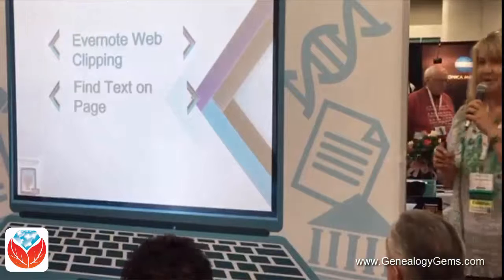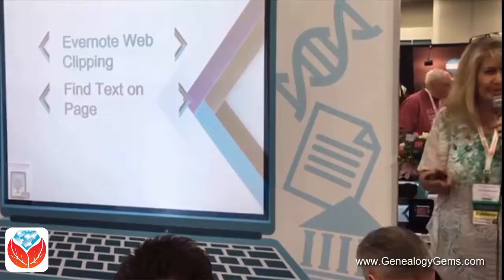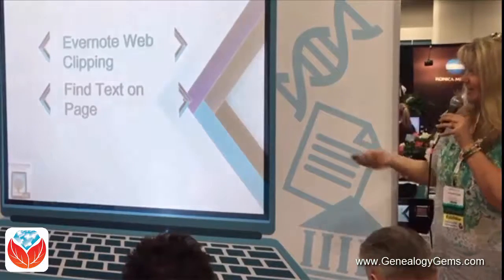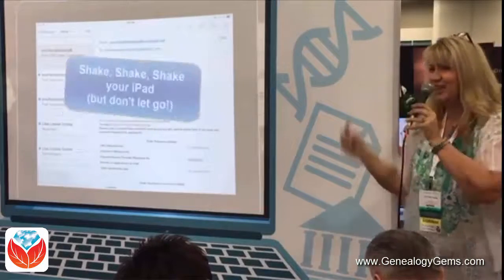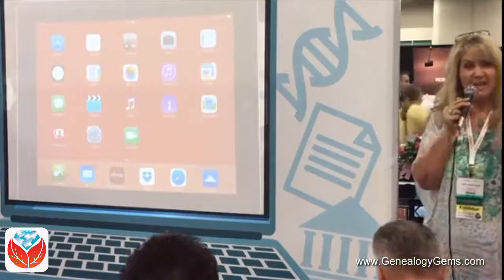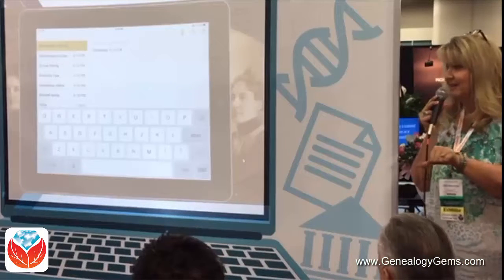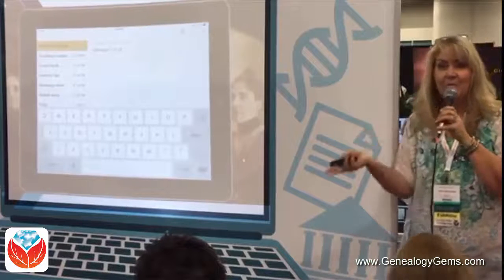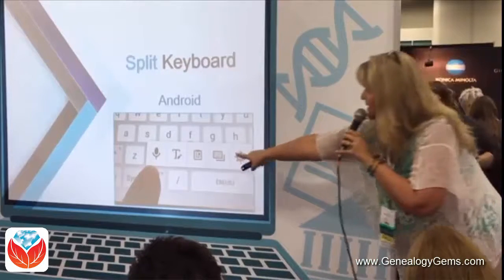Mobile Genealogy Tips and Tricks with Lisa Louise Cooke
Genealogy tips from the book "Mobile Genealogy : How to Use Your Tablet and Smartphone for Family History Research" by Lisa Louise Cooke. This class was filmed at Rootstech 2016 national genealogy conference. for the handout.